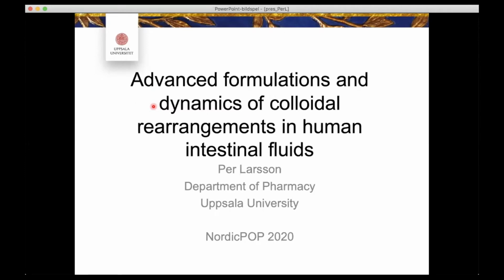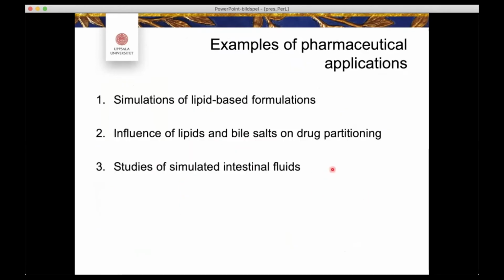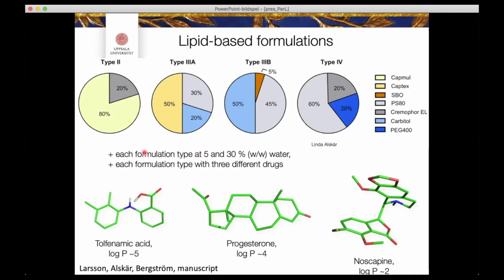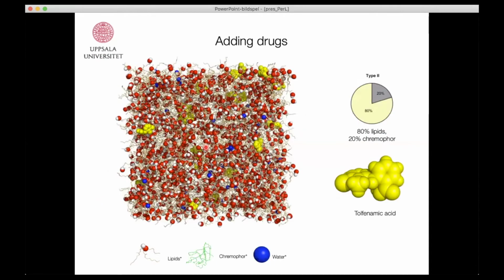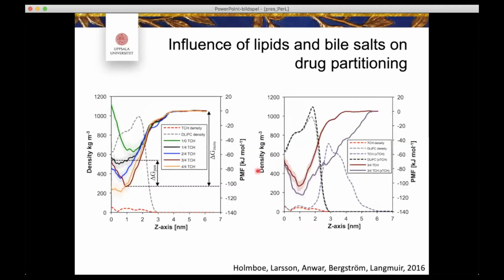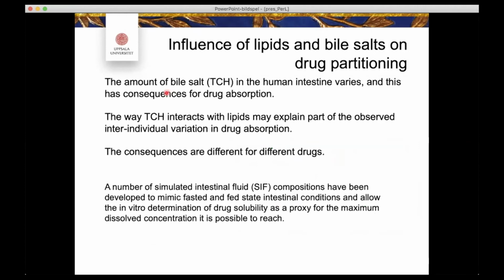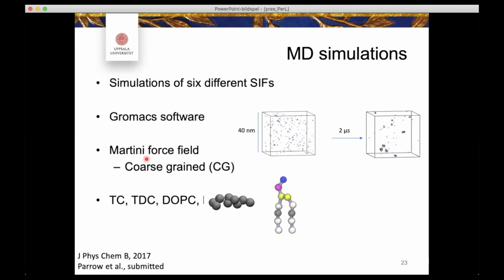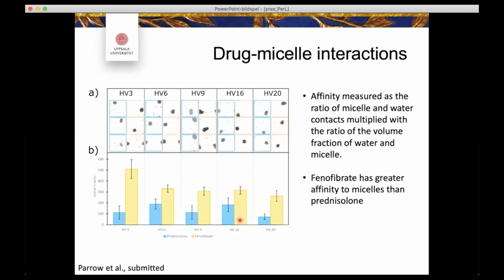Advanced formulations and dynamics of colloidal rearrangements in intestinal fluids,Prof.Per Larsson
The talk was given within the Nordic POP cWP6 (computational modelling and simulation) webinar series in collaboration with the Swedish Drug Delivery Center. 'Advanced formulations and dynamics of colloidal rearrangements in human intestinal fluids' by Professor Per Larsson, Dept. of Pharmacy, Uppsala University